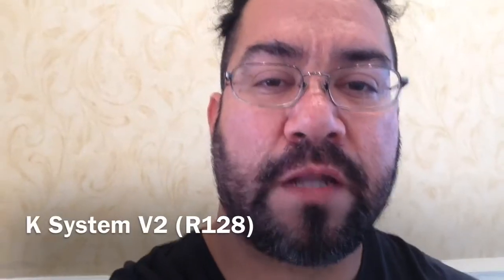The Ultimate K System Tutorial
How to set up Bob Katz K System incl R128

Make sure to follow along to get the most out of this vid.  It's useful whether you record or enjoy listening to music or movies.

Thanks,

-m